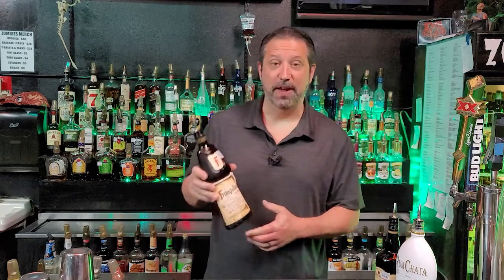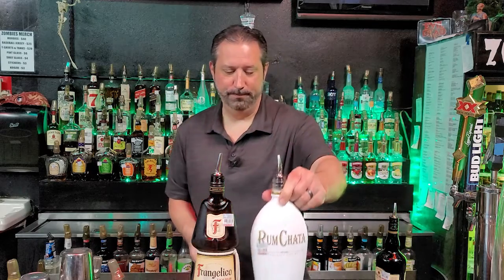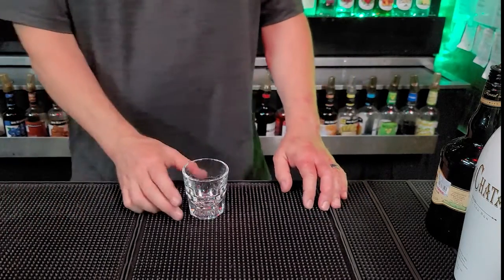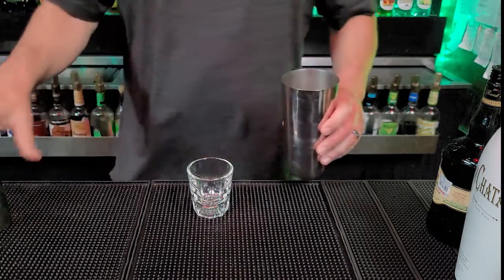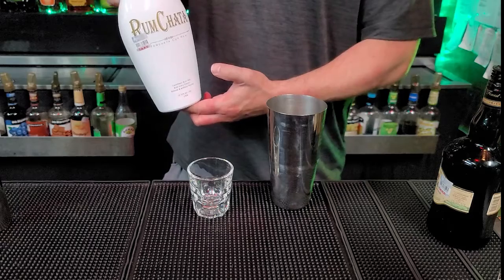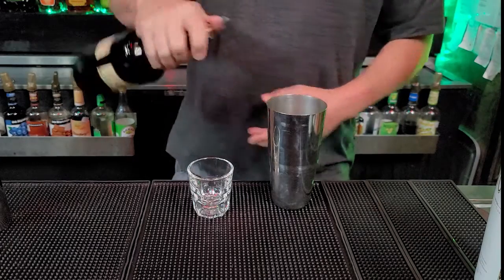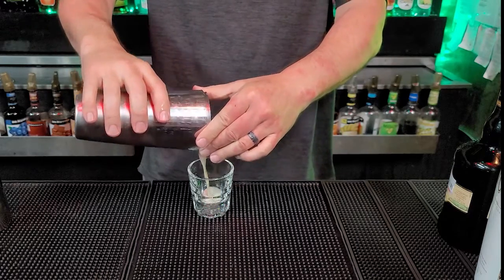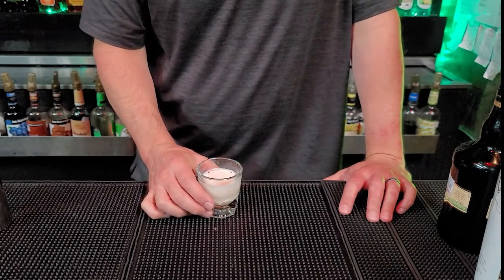How to Make a Zombie Noggin Shot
Episode #50:

ZOMBIE NOGGIN SHOT

Shot Glass

Frangelico / Hazelnut Liqueur
RumChata
Irish Cream

HOW TO:
1/2 oz Frangelico -  1/2 oz Rumchata - 1/2 oz  Irish cream
2. shake in tin / Pour into shot glass.